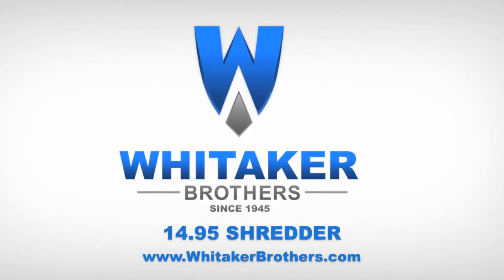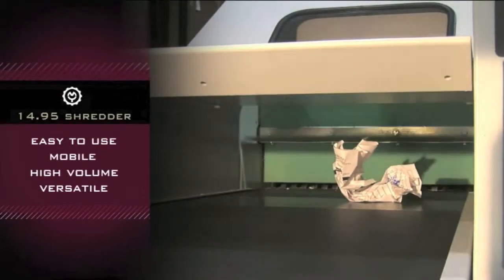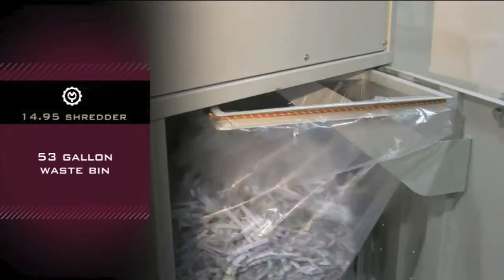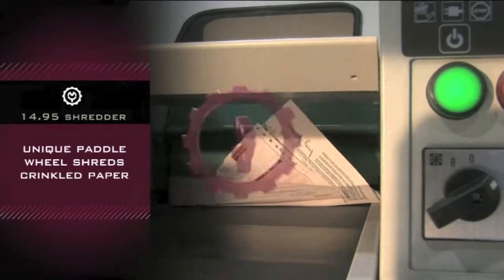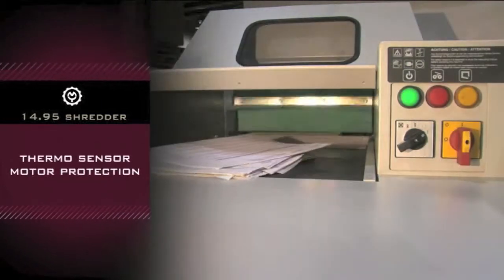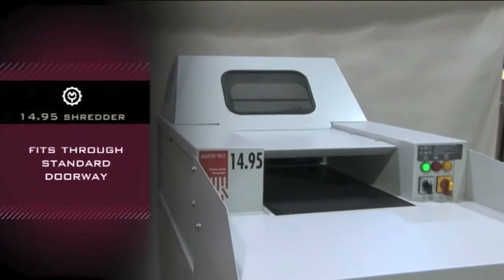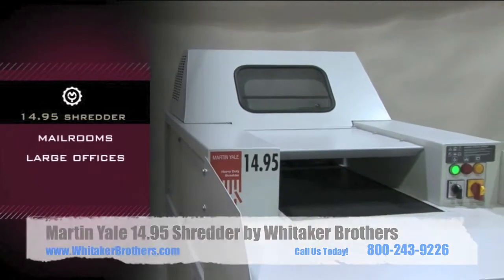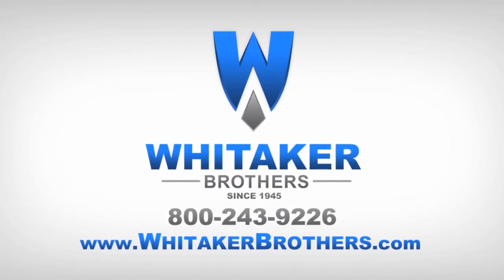Martin Yale 14.95 Shredder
The Intimus model 14.95 industrial shredder by Martin Yale designed for ease of use mobility high volume performance and versatility. This shredder is designed to fit perfectly through standard doors and shreds crumpled paper flawlessly.